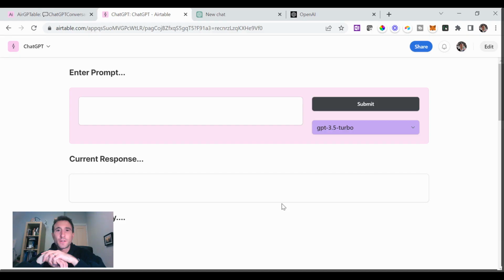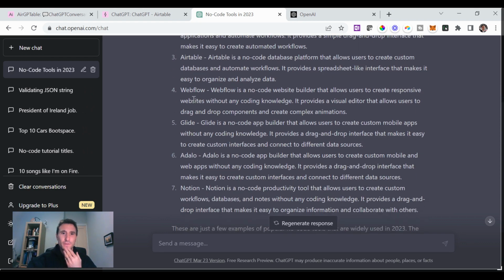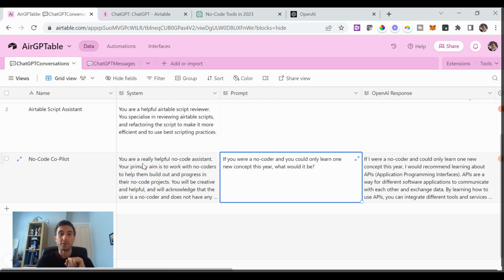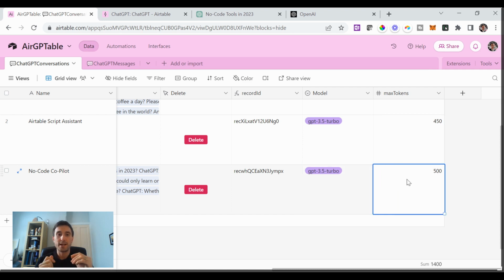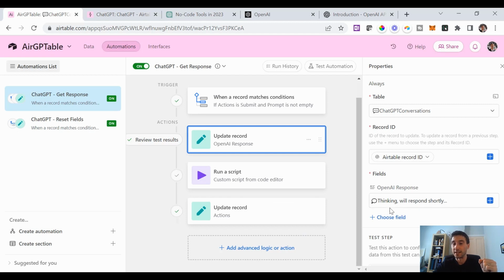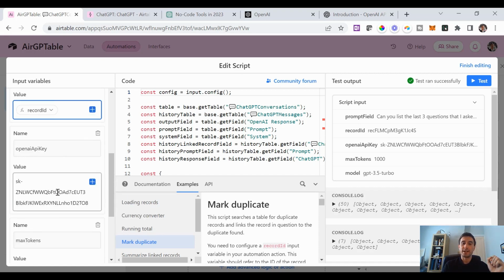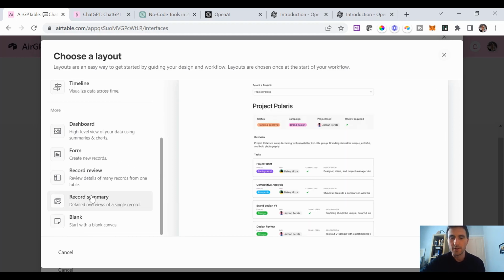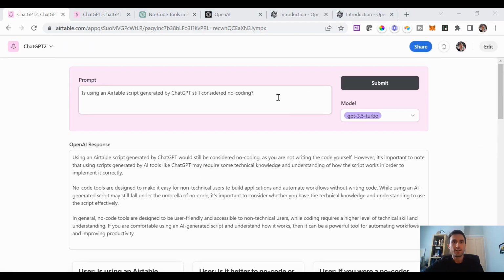How To Build a ChatGPT Clone in Airtable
In this video I show you how to take your No-Code game to the next level showing how to build a OpenAI Artificial Intelligence powered ChatGPT clone directly inside of an Airtable base, with no other software or no-code app needed!

I talk about why I think ChatGPT is the SINGLE greatest no-code tool ever created, and would love to here your thoughts on this in the comments section.

***Build Along With Me - Resources For This Tutorial Below***

1. You can get a copy of the Airtable base and the script as demonstrated in the video here:

No-Code Tools 🔧 used in this video:

1. Airtable.com - a database that looks and feels like a spreadsheet, but with all the power of a database plus automation tools and a deep network of integrations with other no-code tools

2.OpenAI.com - probably needs no introduction, the leading artificial intelligence model opened to coders and no-coders alike for implementing LLM Artificial Intelligence into their own application builds.

We are in the process of developing our No-Code community & all resources accompanying this tutorial can be found inside our community, including an embedded copy of the airtable base shown in this tutorial! The first (🏆) 400 members will have free access for life! Apply Here: